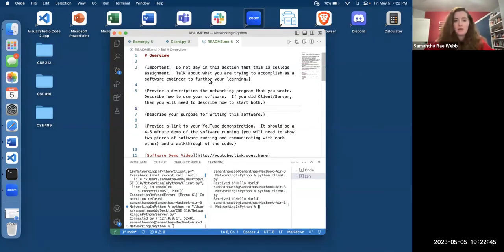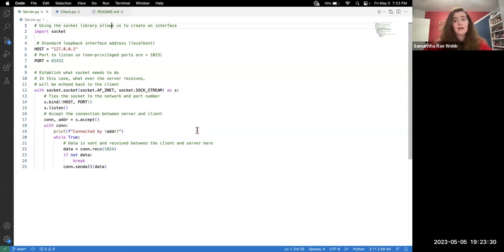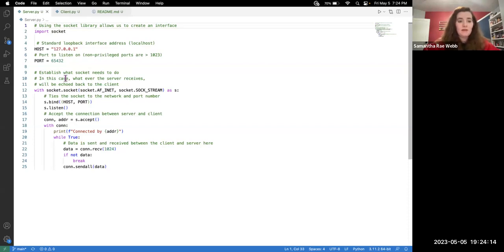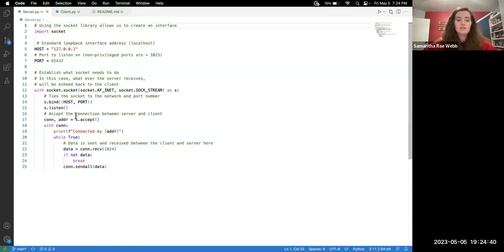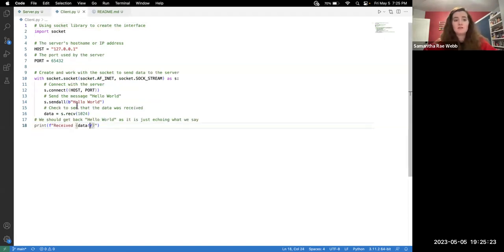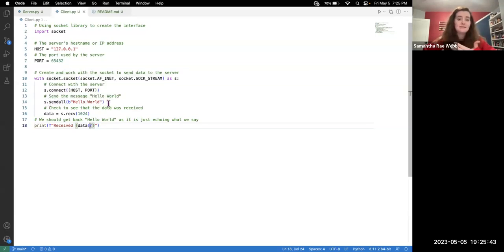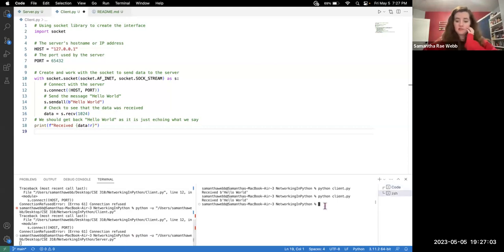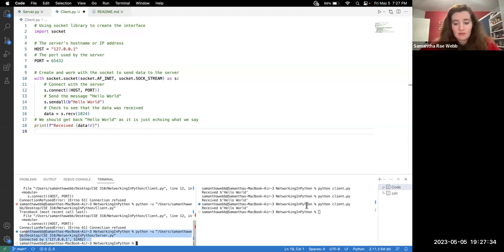Python Networking Demo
A demo showing one type of python client-server model.